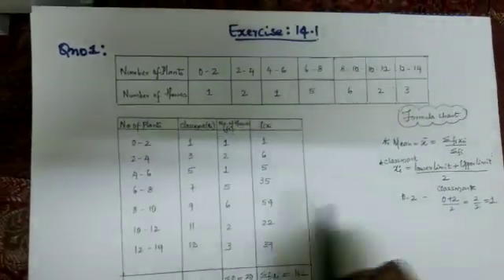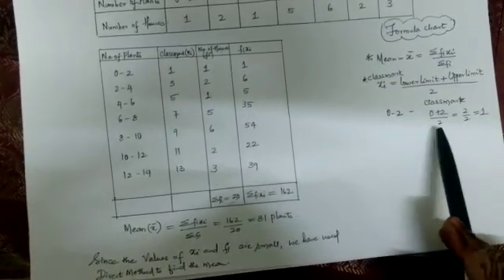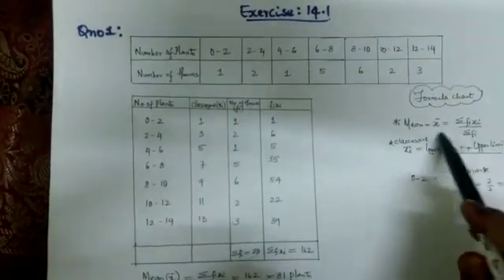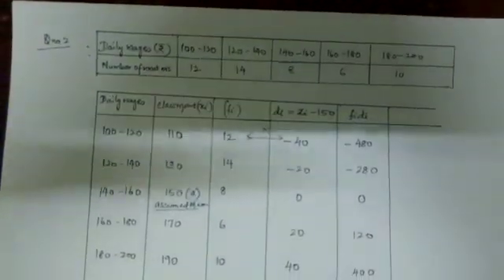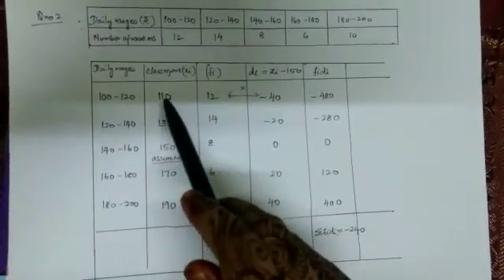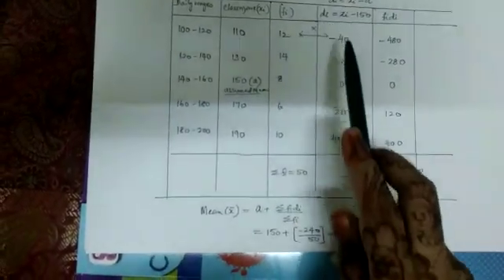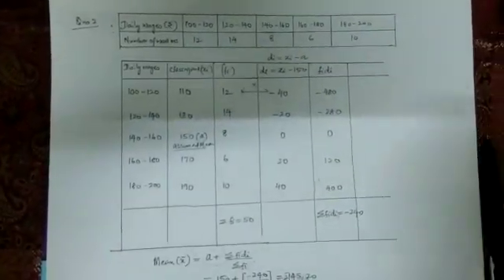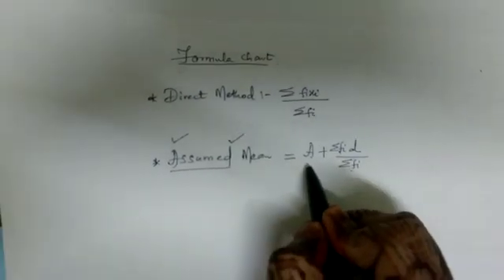Mean Exercise 14.1 class 10